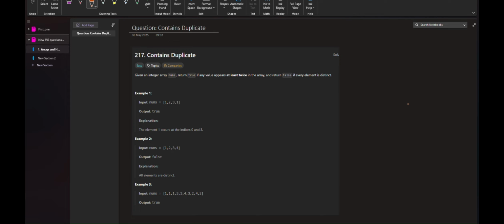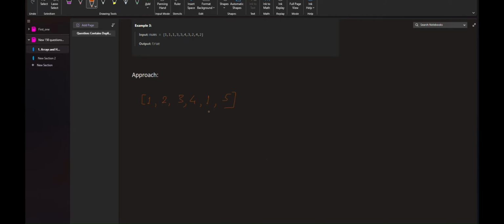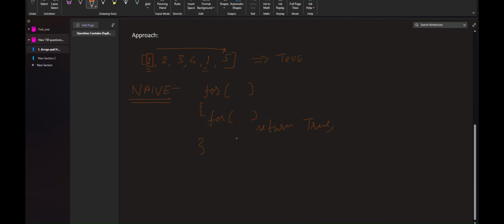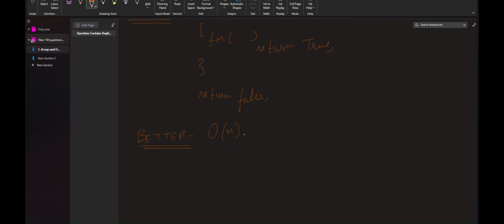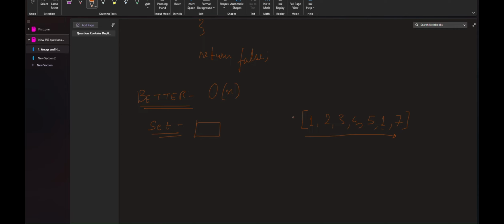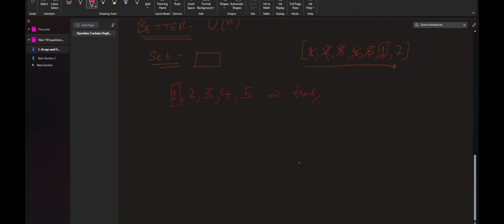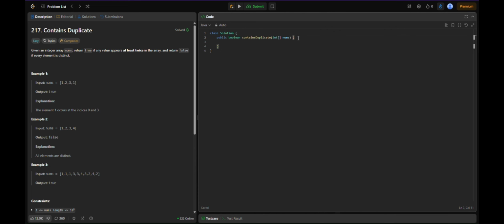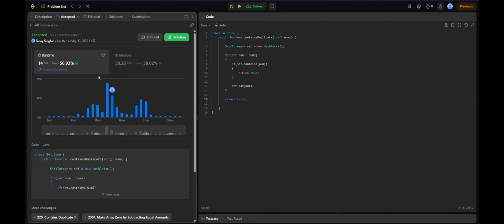DSA PRACTICE SERIES | Question 1 | Contains Duplicate